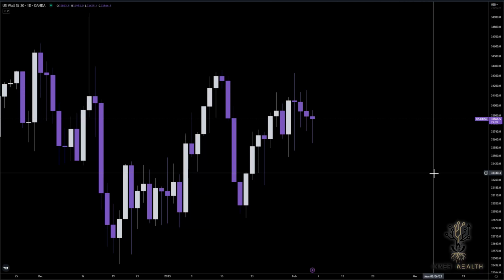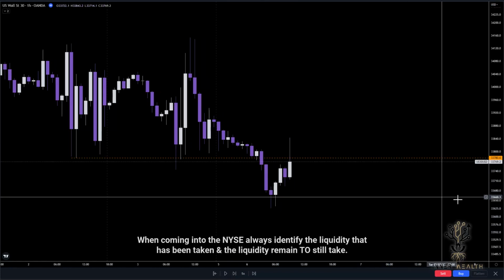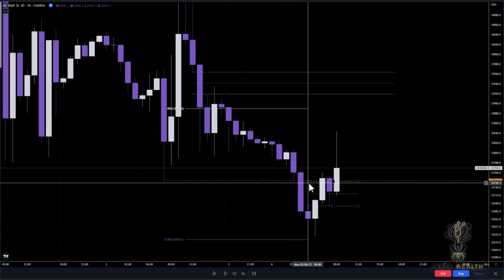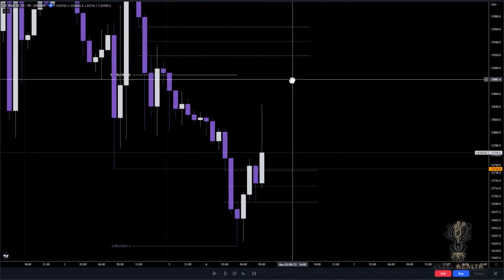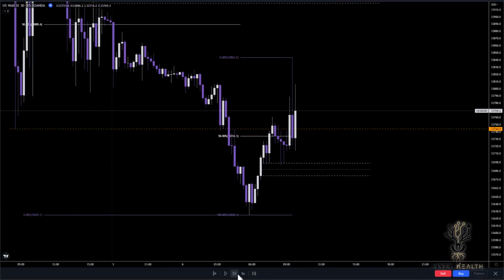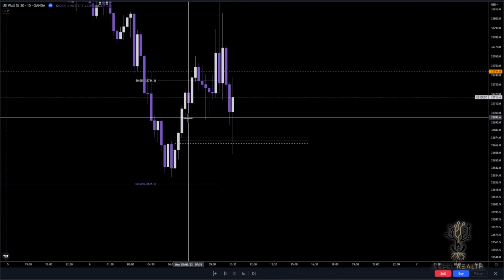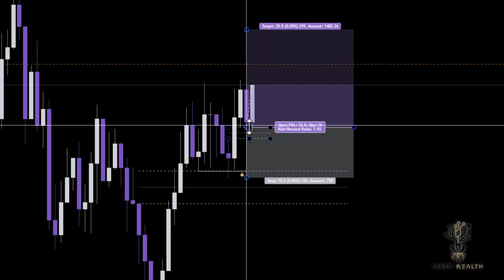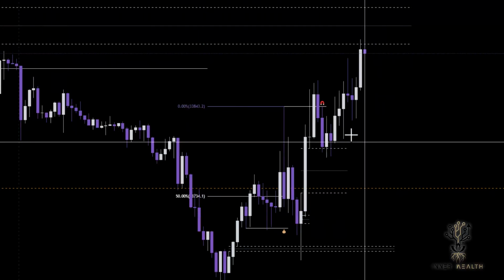04. Keeping it simple!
Most traders over complicate their approach. Focus on these 2 things & you'll begin to see it. Once you see it, you can't unsee it!